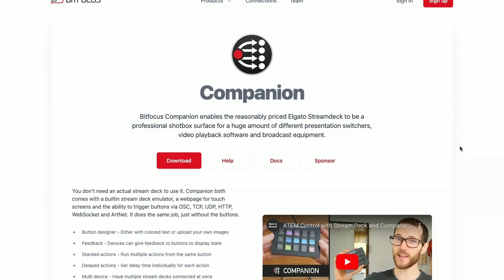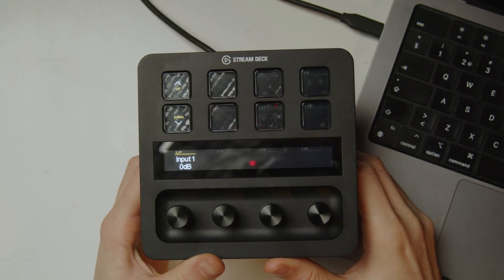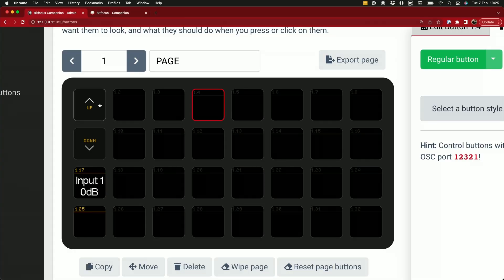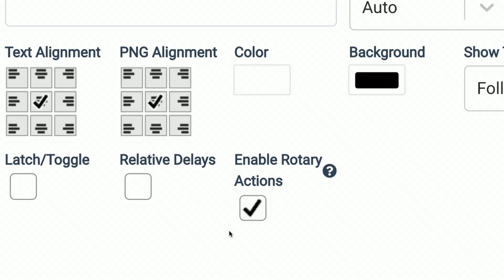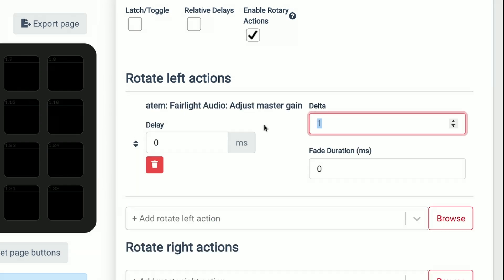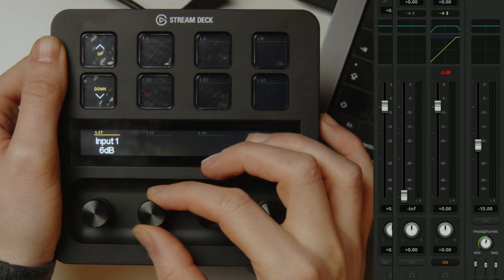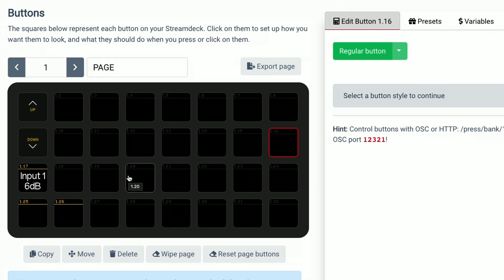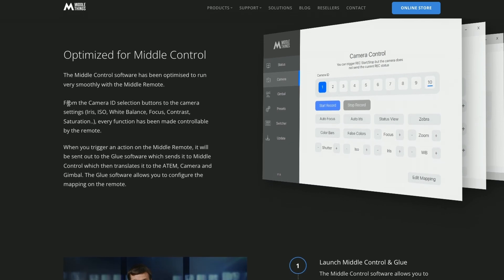Stream Deck + and Bitfocus Companion // In the Loop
In this video, we'll take a look through using the Elgato Stream Deck + and the rotary dials with Companion. We specifically look at how well it all works with an ATEM Switcher.

*Timestamps*
00:00 - What is Companion?
00:21 - Connecting and button mapping
01:21 - Enabling rotary actions
01:32 - Connecting to the Blackmagic ATEM
02:27 - Future improvements
02:47 - Thanks Zebra Zone!
03:10 - Looped in?